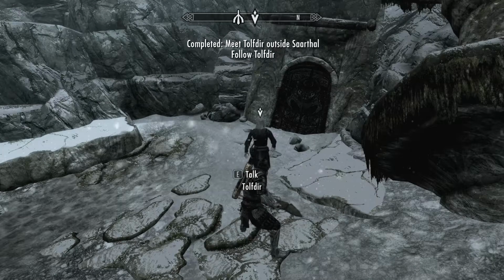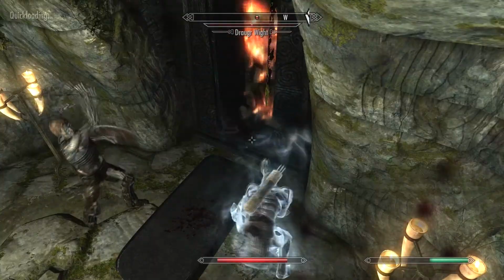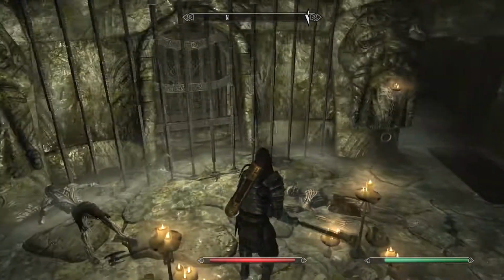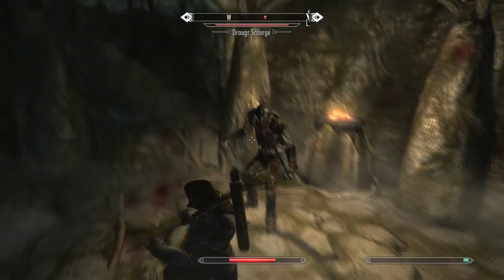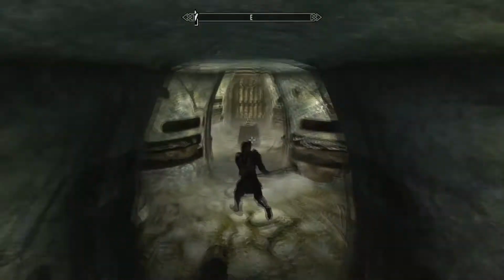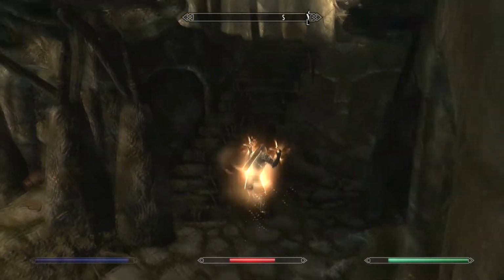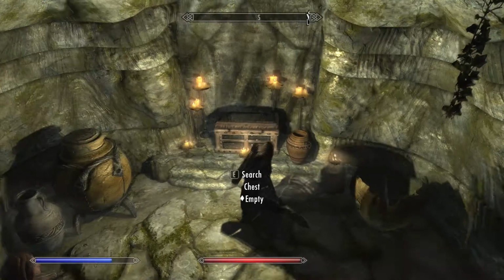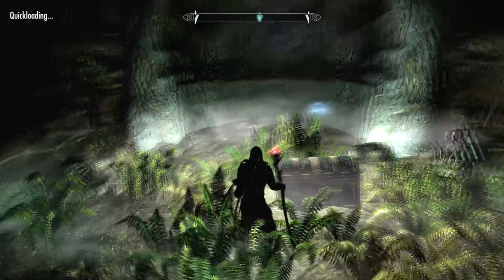SKYRIM How Clear Saarthal Quest Commentary + Tutorial